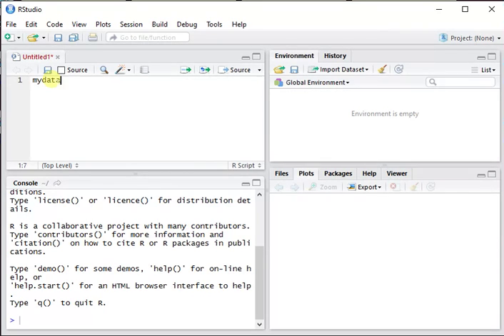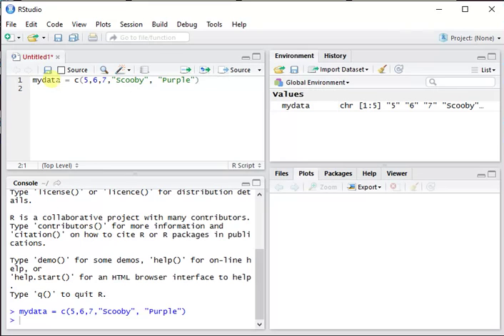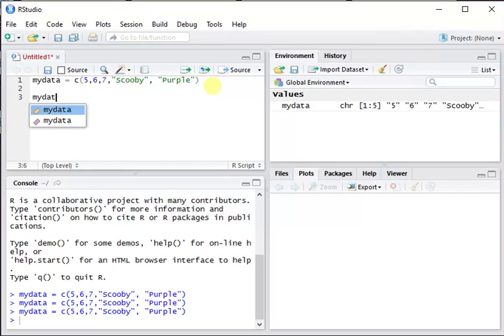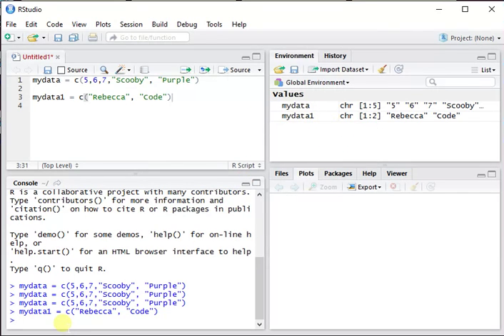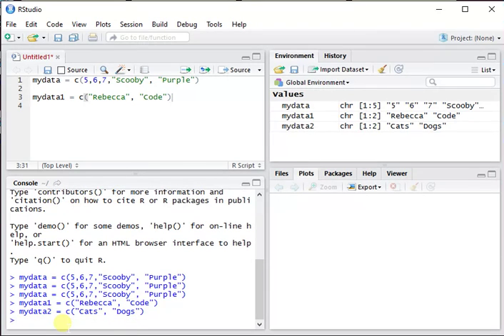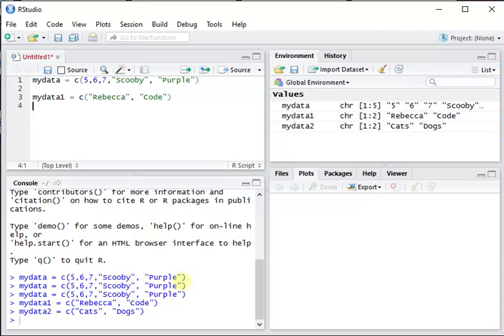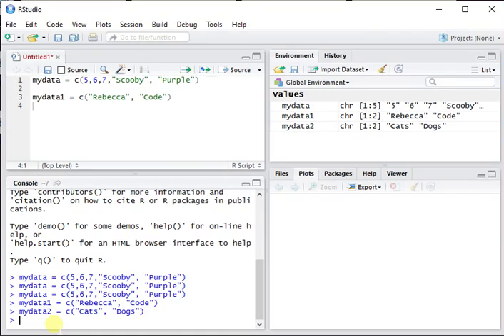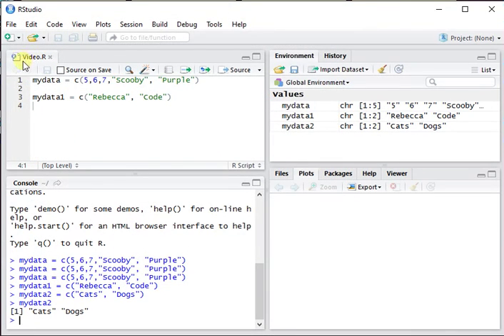First Line of Code in R